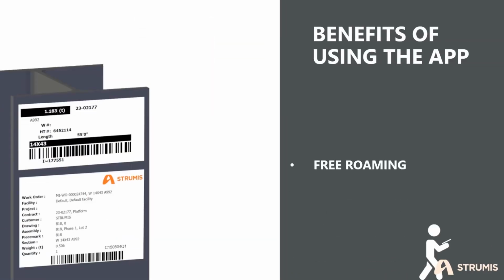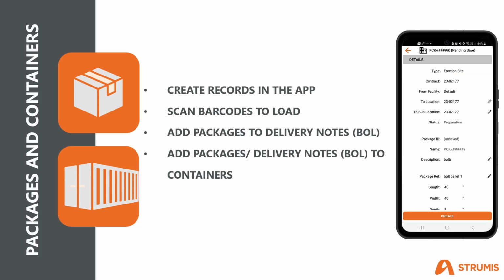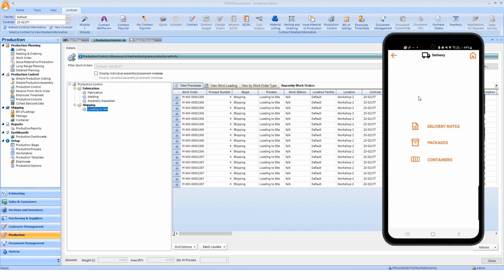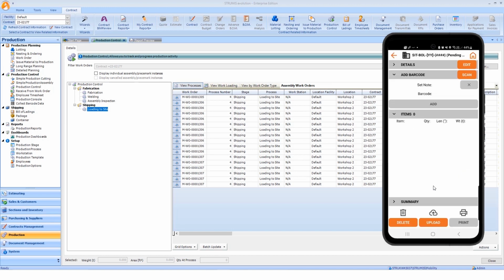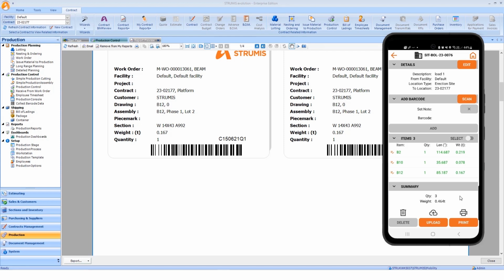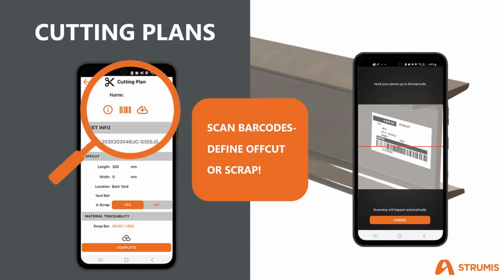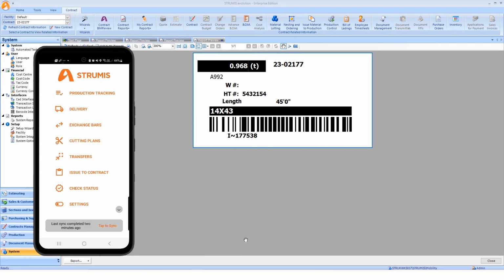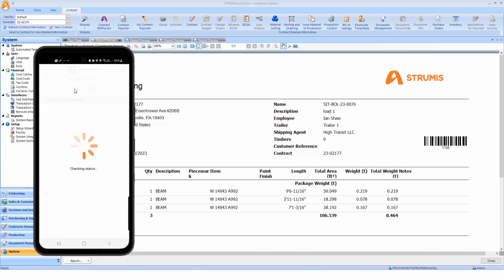Mobility Webinar 3.0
Introducing STRUMIS Mobility 3.0, a revolutionary leap in the world of steel fabrication management software. Our latest version comes with an all-new interface, meticulously redesigned from the ground up to offer you an unparalleled user experience. With STRUMIS Mobility 3.0, we're taking a giant step forward, providing you with a sleek, intuitive, and cutting-edge interface that will transform the way you manage fabrication projects.